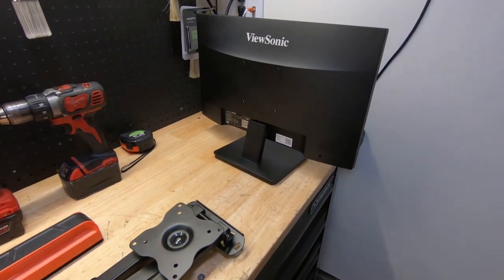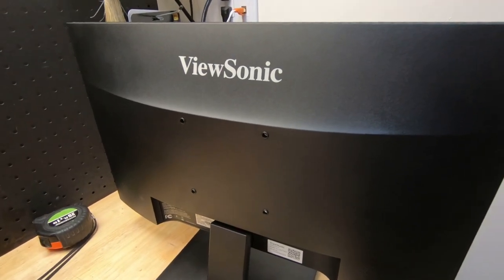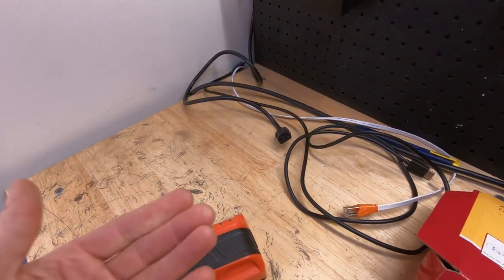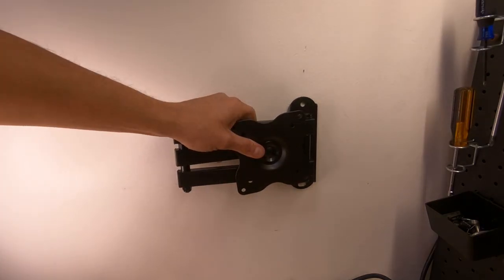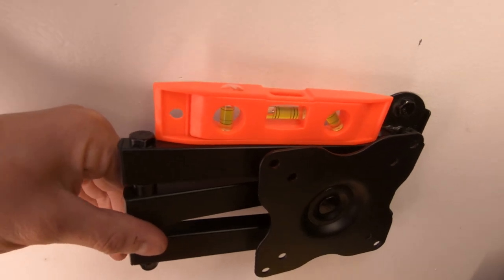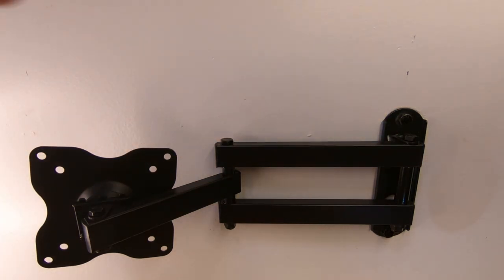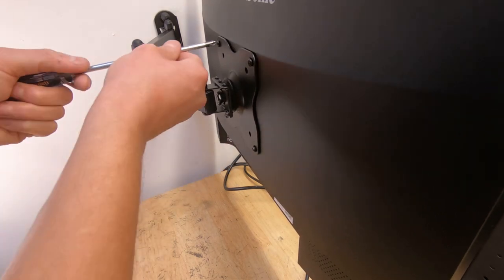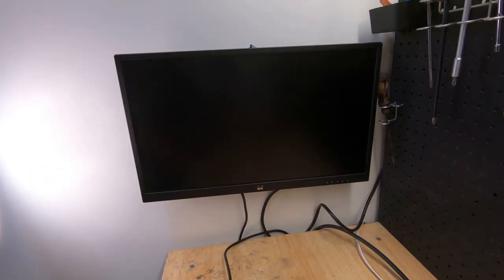Vesa mount install guide!! Easy DIY!!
Vesa mount is the standard for mounting monitors, but by understanding it, you can assure yourself you are buying the right mount that will support the weight and size of your monitor. Its really easy to install and can be done in less then an hour depending on your skill set.